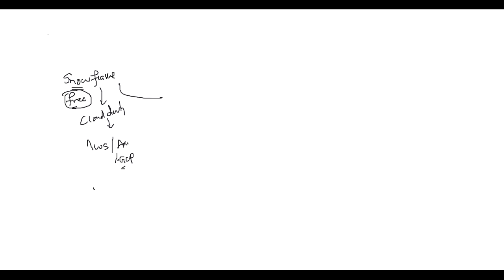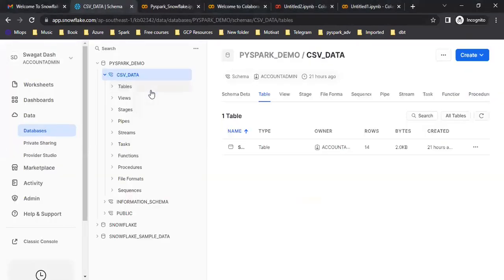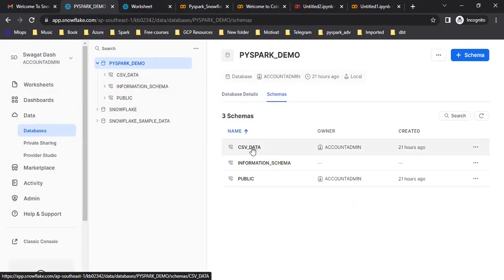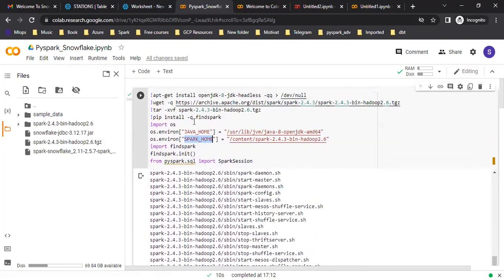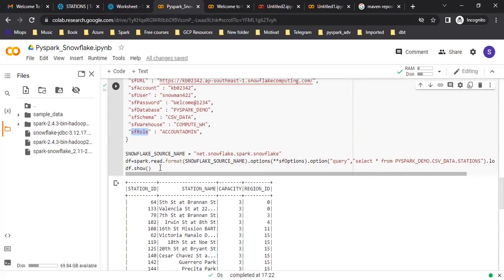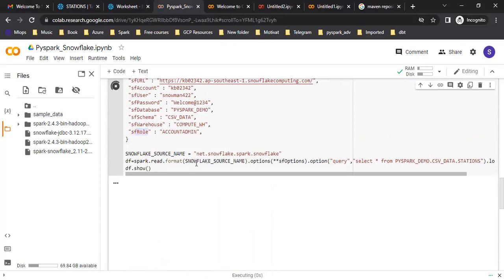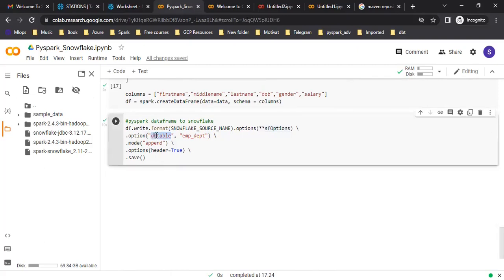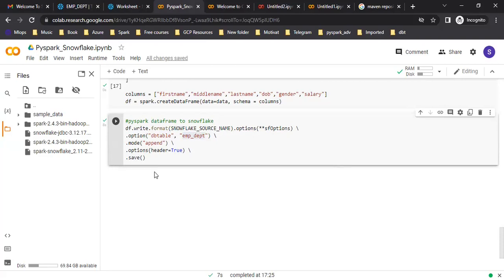Extract and Load data on snowflake using pyspark on google colab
In this video ,we will see how to interact with snowflake data warehouse from colab using pyspark
00:00 Start
00:50 Data pipeline